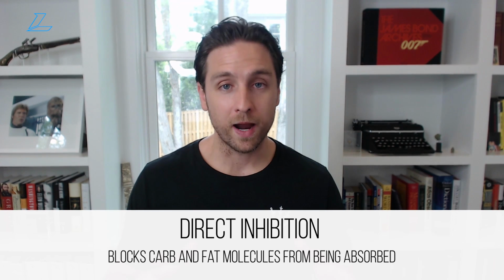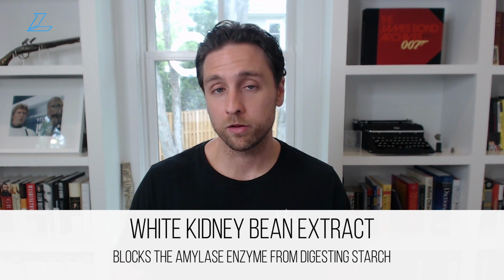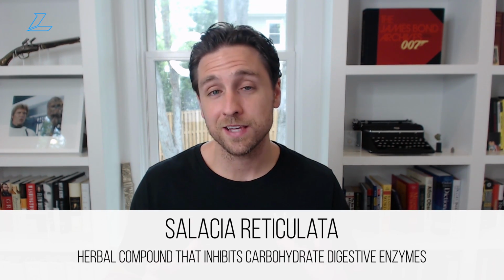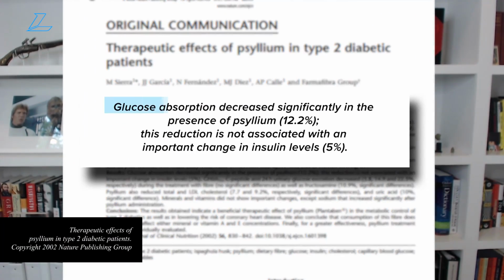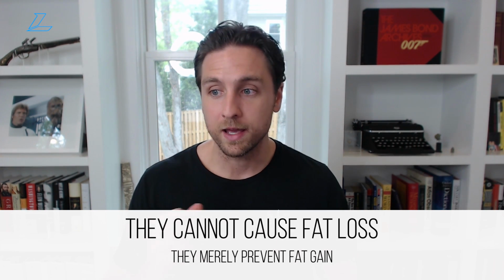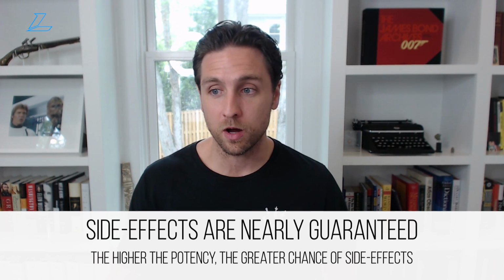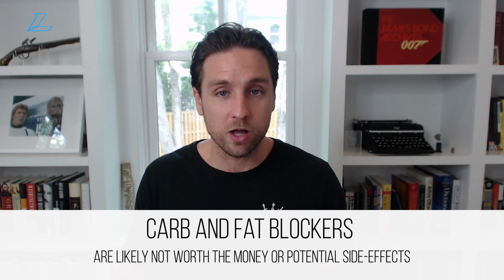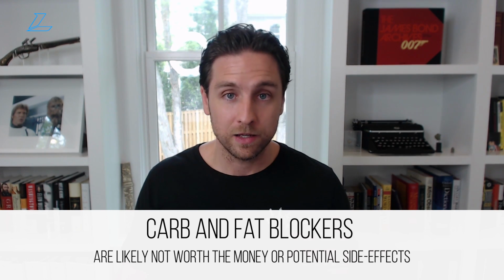The TRUTH About Carb and Fat Blockers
Want some help building your best body ever? Here are 5 ways I can assist whenever you’re ready, including free fitness plans, coaching, books, and more

0:10 We're going to talk carb and fat blockers, which are a sub-genre of fat burner supplements that purport to block calorie uptake and block the uptake of carbs and fats in particular. Meaning that, theoretically, you can

1:15 So, how do these supplements work? Well, they're mimicking something that we can find in nature. There are plenty of carb and fat blockers in nature. You can find them in plants, which have a lot of vital nutrients that they wanna hold on to and so, as a part of a defense system, so to speak, they have developed chemicals that make it more difficult for us and other animals to eat them, digest them, break them down and get the nutrients that we need.

2:15 Now, as far as dietary supplements go, most all of them work by indirect inhibition. So they interfere with enzymes needed to digest and absorb carbs and fats, because direct inhibition can also interfere with our body's ability to absorb vitamins and minerals, which would be very bad, of course.

Carb and fat blocker ingredient #1
3:03 White kidney bean extract. This is simply a plant. It has been on the market for some time, sold under the brand name Phase 2. It is probably the first valid carbohydrate inhibitor to hit the market for weight loss purposes. And it works by impairing an enzyme that it is needed to digest starches.

Carb and fat blocker ingredient #2
4:16 Moving along to Salacia reticulata, which is a fancy-sounding herbal compound that interferes with some enzymes that help us digest carbohydrates. For example, sugar-digesting enzymes, like maltase, isomaltase, and sucrase, are inhibited by a couple of molecules found in this plant. And research shows that they work quite well. About as well as a pharmaceutical reference drug.

Carb and fat blocker ingredient #3
5:00 Next is psyllium husk, which is a supplement that looks a bit like instant oatmeal. And it is a balance of soluble and insoluble fiber. And soluble fiber dissolves in water, and it tends to soften your stool whereas insoluble fiber binds to fatty acids and helps your stool move along through your intestines at a normal pace. Now, psyllium is pretty neat, because it's healthy. It is the go-to fiber supplement for most people who are not getting enough fiber in their diets.

Why you shouldn't take carb and fat blockers reason #1
6:30 Most people who are informed, agree that these types of supplements and drugs are just a horrible option for several reasons. So the first reason is these supplements cannot cause fat loss. They are not increasing your metabolism; they are not increasing fat burning or affecting fat burning in any way.

Why you shouldn't take carb and fat blockers reason #2
7:00 Another reason why I just don't recommend these supplements is I think they reinforce bad eating habits and prevent people from learning positive eating habits that are going to serve them well for the rest of their lives.

Why you shouldn't take carb and fat blockers reason #3
7:30 The third reason why I do not like these supplements and these drugs is the side effects pretty much go hand-in-hand with the potency. It is impossible to get a powerfully effective carb or fat blocker and avoid major side effects.

8:40 The most common side effects associated with carb blockers are gastrointestinal distresses that I mentioned earlier, the gassiness, the bloating, the cramping, and so on. And the reason for this is, when carbohydrates pass from the small intestine to the large intestine without being fully digested and broken down, bacteria in the large intestine eat them up with the by-product being gas.

10:30 For people who are trying to lose fat, I would say skip these supplements altogether. Because, again, they're not going to make that much of a difference. The side effects are going to be very annoying. And they're going to reinforce negative habits.

Want to get my best advice on how to gain muscle and strength and lose fat faster? Sign up for my free newsletter!